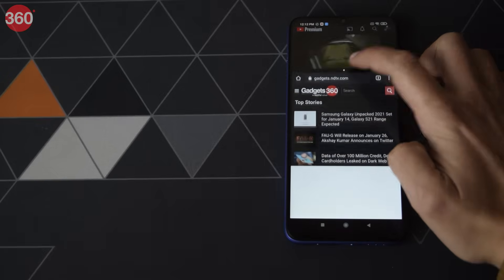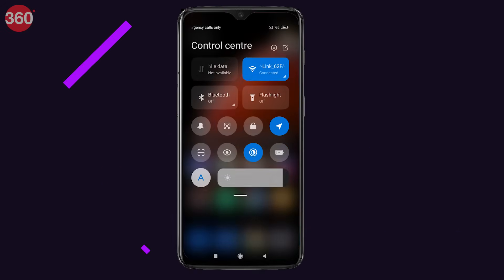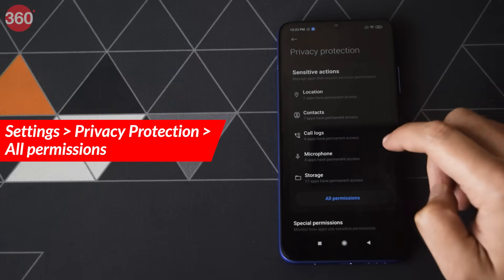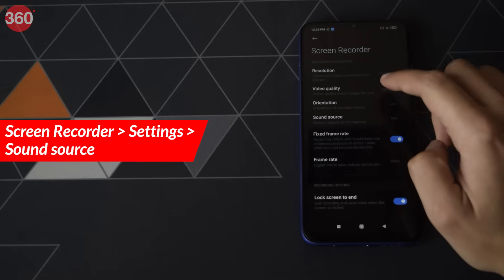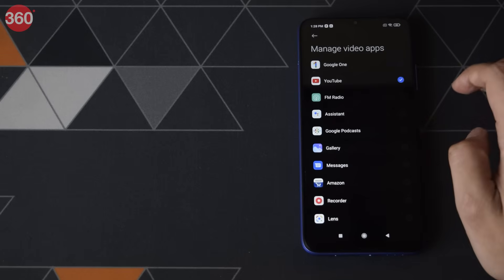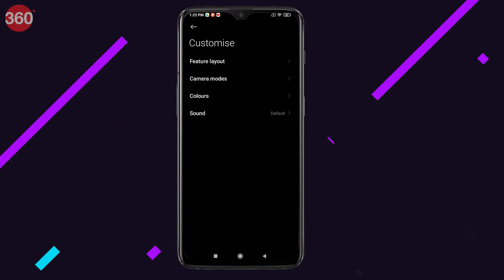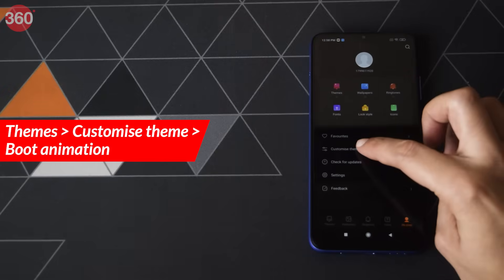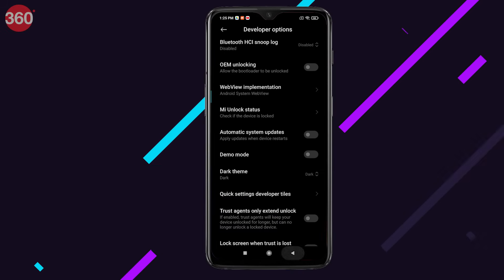MIUI 12 Hidden Features: Play YouTube in Background for Free, Custom Boot Animation, More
Did you know that you can play YouTube videos while your phone is locked without having Premium subscription on MIUI 12 smartphones? We tell you 10 such awesome hidden features such as Ultra Battery Saver mode and custom boot animations that you can find in MIUI 12.

0:00 Introduction
0:38 Floating Windows
1:19 Ultra Battery Saver
2:25 New Clock Style
2:54 Privacy Protection
3:38 Screen Recording Settings
4:36 How To Listen to YouTube in the Background
5:31 Adjust Background Blur in Photos
6:10 Customize Camera App
7:13 Custom Boot Animation
7:52 How to Force Dark mode